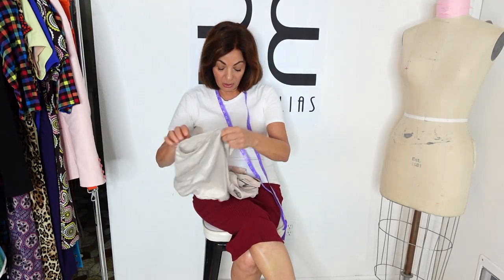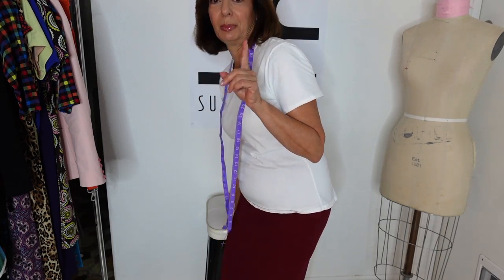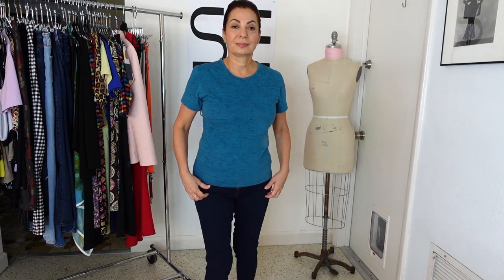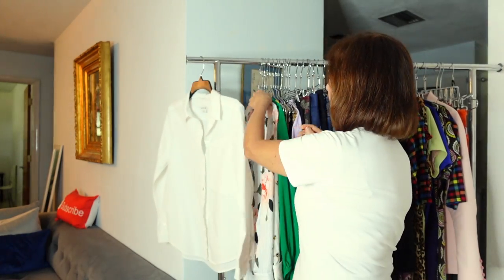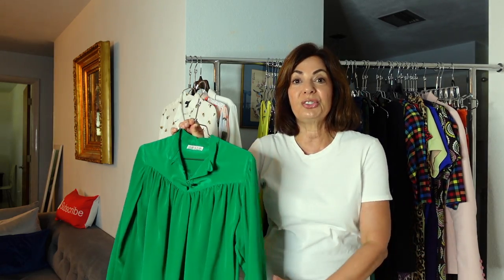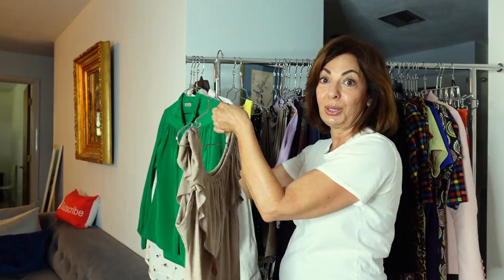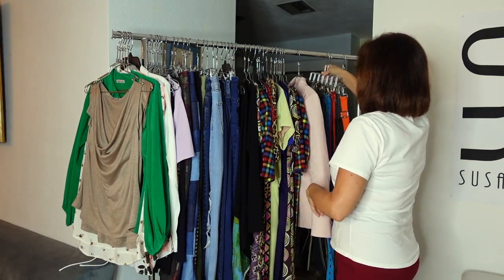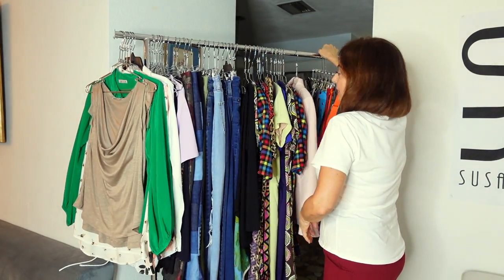How to Dress With a Tummy - Tons of Tips!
I think we all have probably put on a few pounds (or kilos!) over the past few years, so I wanted to explain and show you how to dress with a tummy, so you can still look great!

Let us talk about a less noticeable stomach with tops, pants, jeans, overtops, dresses, and what to avoid! I show you all this from a designer standpoint; sharing my tips and actual designs that were created to conceal a tummy.

Equipment I use:
Sony ZV1 camera
Sony ZV1 tripod
Ring light kit

🎬HOW TO DRAPE A BLOUSE